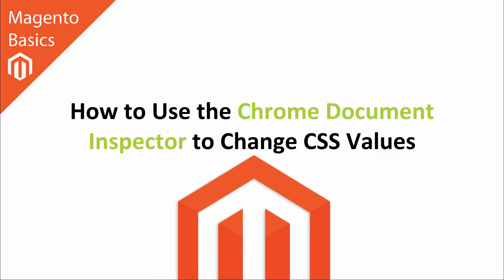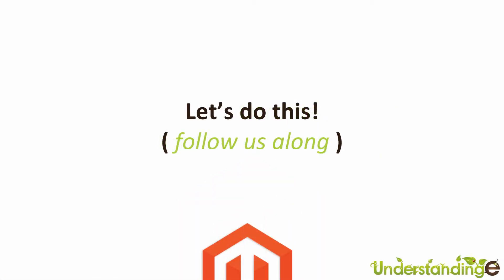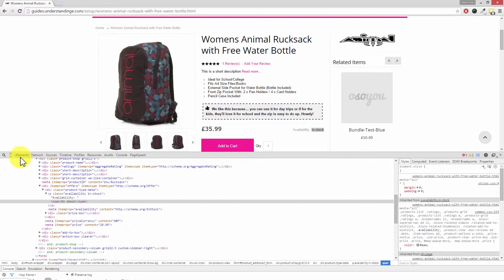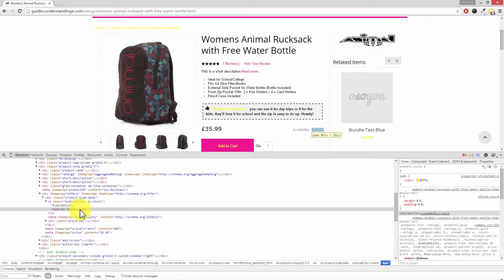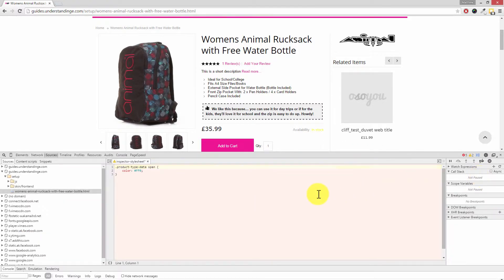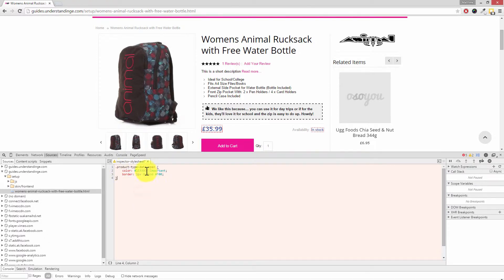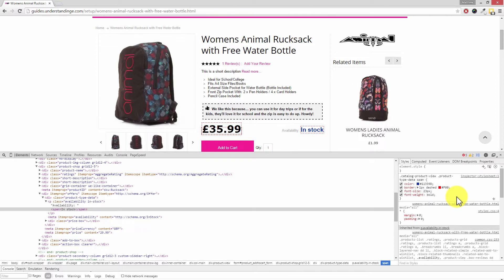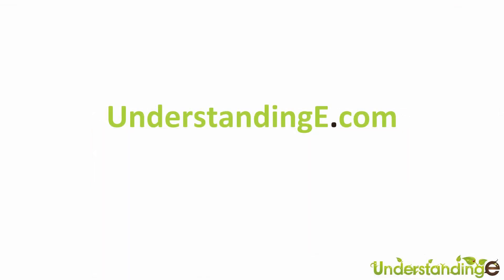How to Use the Chrome Document Inspector to Change CSS Values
Google Chrome is quite much faster than firefox so we're assuming that you're using this browser and it's much easier when changing CSS values.

To change CSS values all you have to do is to click the special function in Google Chrome called "Inspect Element"

You can install any element you want, using the document inspector.

This tutorial might be a bit of nerdy, but if you will just pay attention and follow us as we show you the step by step instructions on how to change the CSS values then you'll be able to do that on your own.

Matt & Dave